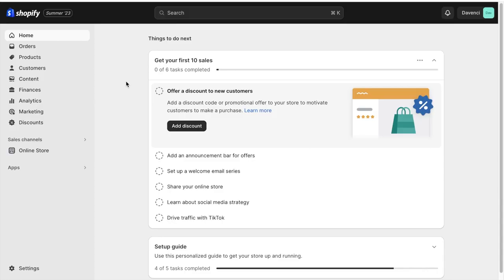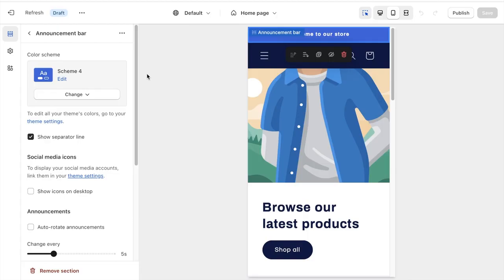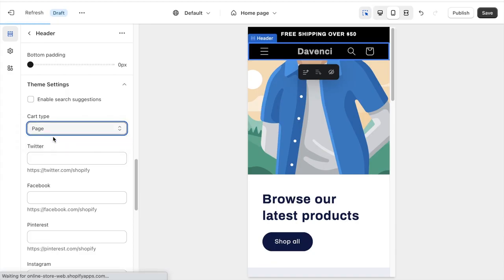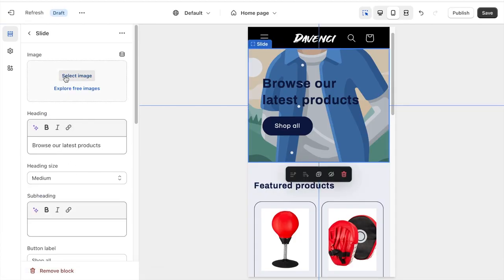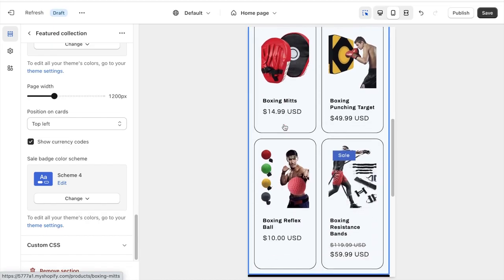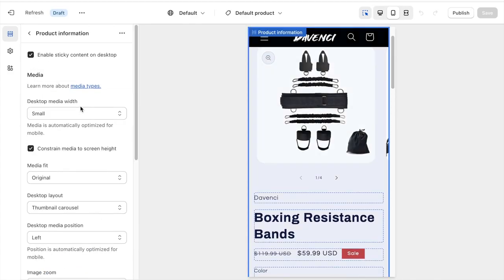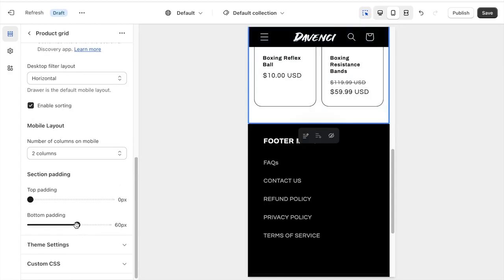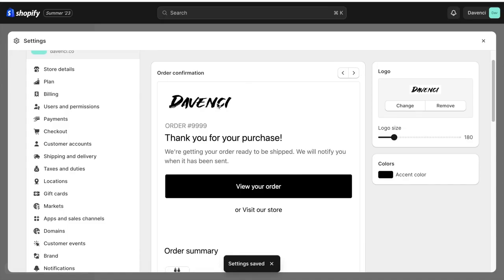Shopify Theme Setup Store| page pr background in shopify| themes are expensive & unique@Muz_Tech1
💼 Professional Style:

Shopify Store Setup & Theme Customization | Professional E-Commerce Solutions

Are you looking to launch a stunning Shopify store that not only looks great but also converts visitors into customers?

I offer full Shopify theme setup and customization services tailored to your brand. From installing premium themes to customizing layout, colors, fonts, and setting up essential pages (Home, Products, Collections, About, Contact, etc.), I’ll ensure your store is visually appealing and fully functional.

What you’ll get:

Complete Shopify Store Setup

Theme Installation & Customization

Responsive Design (Mobile + Desktop)

Navigation & Menus Setup

Product & Collection Page Design

SEO-Friendly Setup

Speed Optimization

Let’s turn your business idea into a powerful online store!

😊 Friendly & Simple Style:
Get Your Dream Shopify Store – Quick & Easy!

Need help setting up your Shopify store? I’ve got you covered!

I’ll create a beautiful, user-friendly Shopify store for you — complete with a custom theme, product pages, and everything else you need to start selling online.

What I can do:

Install & customize your theme

Add your products and collections

Make your store mobile-friendly

Connect payment & shipping

Help you go live fast!

Perfect for beginners or busy business owners. Let’s build your store today!

⚡ Short & Catchy Style (for gig title or Instagram bio):
🚀 Shopify Store Setup | Custom Theme | Fast Delivery
🛒 Start Selling Online with a Stunning Store
🎨 Theme Customization | Mobile-Friendly | SEO-Ready